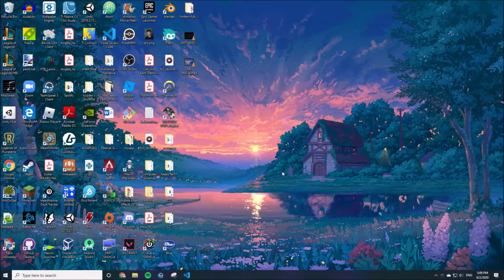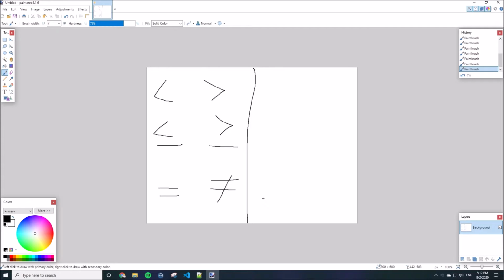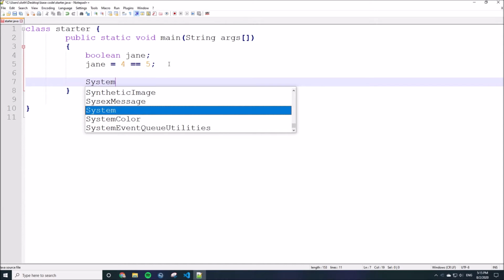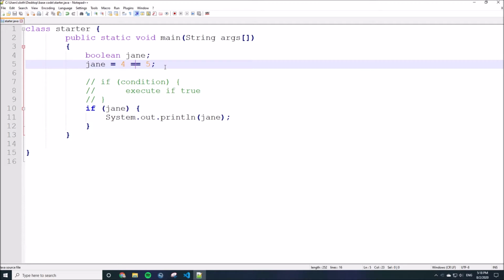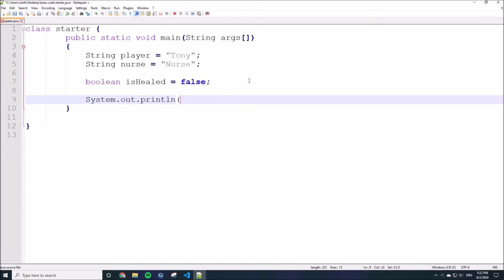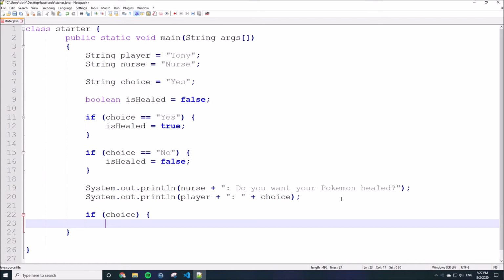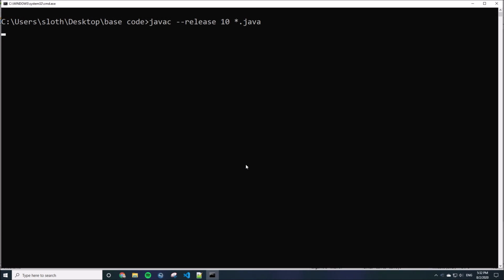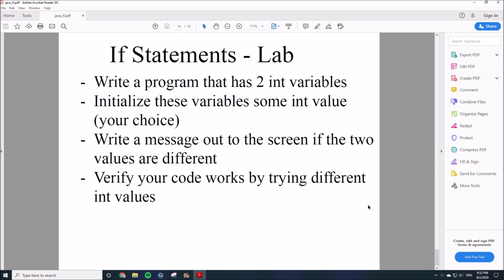AP Computer Science If Statements 008